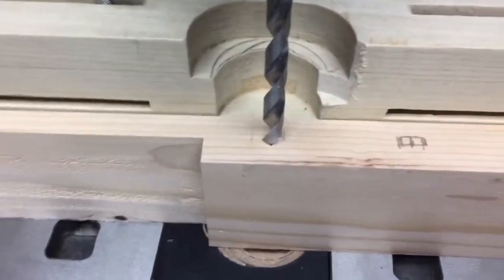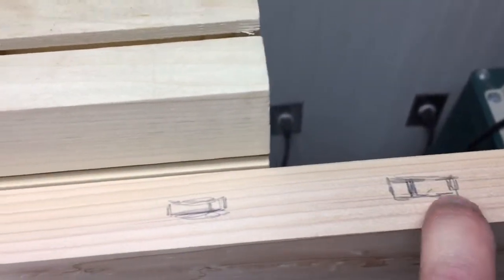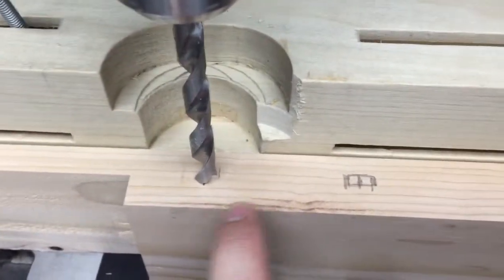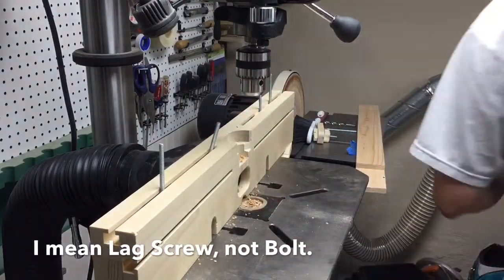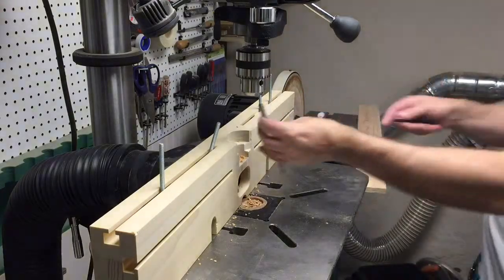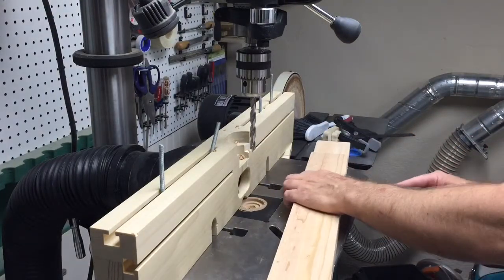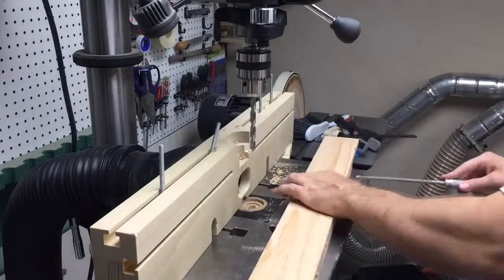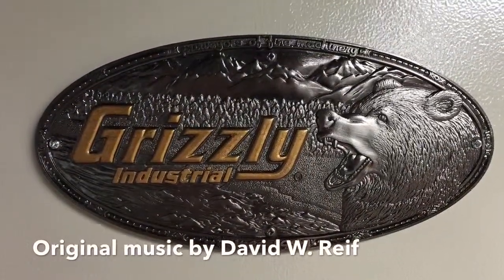(11) Workbench Build: Drilling Mortises for Lag Screws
The legs will be attached to the bench top with lag screws. To accommodate the expansion and contraction of wood, the screw holes (mortises) in the legs are larger than the screws.